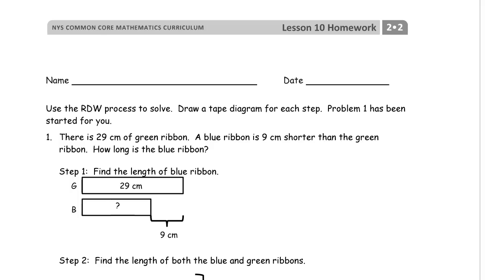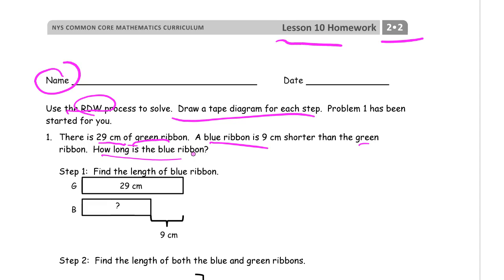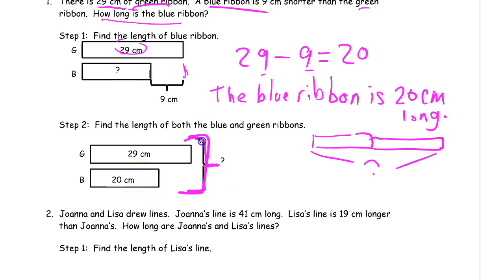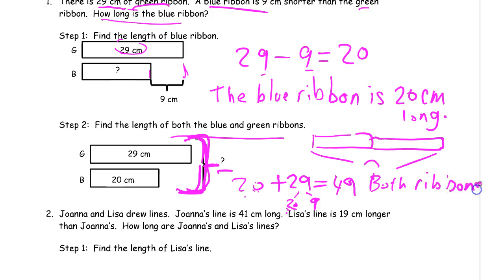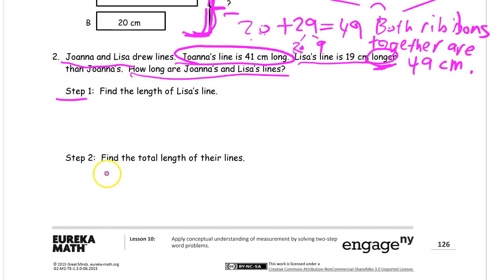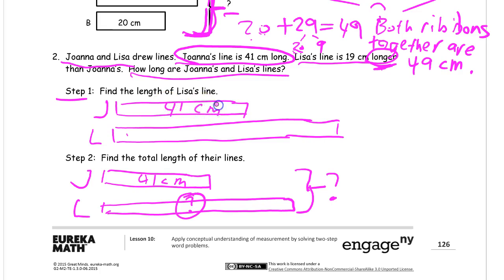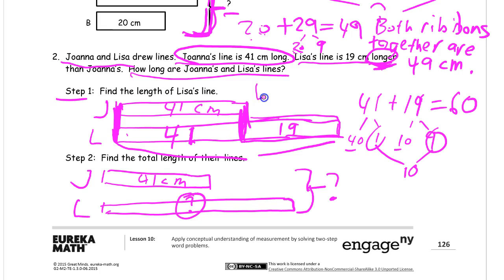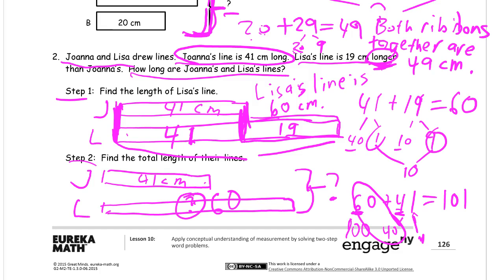lesson 10 homework module 2 grade 2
Here is a link to the file I used for the homework pages.  It's the full module PDF.